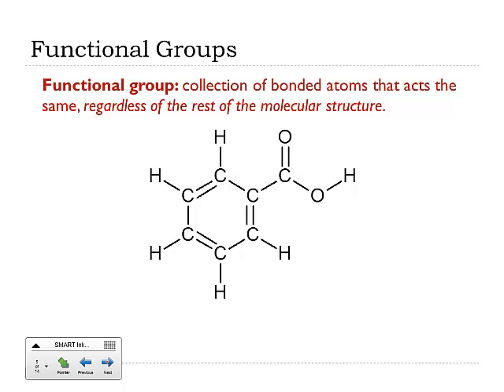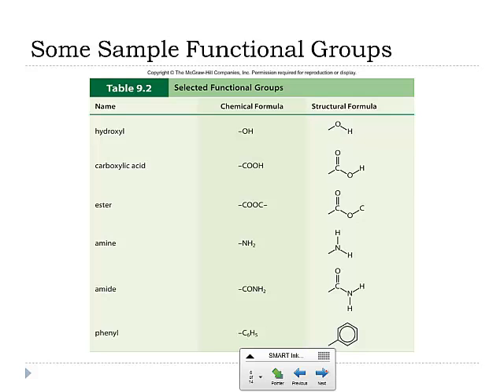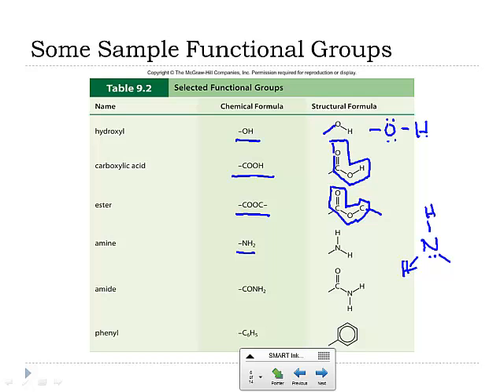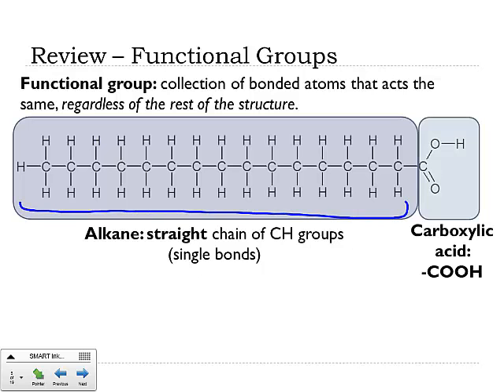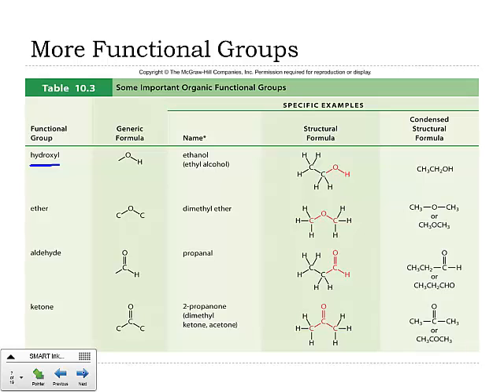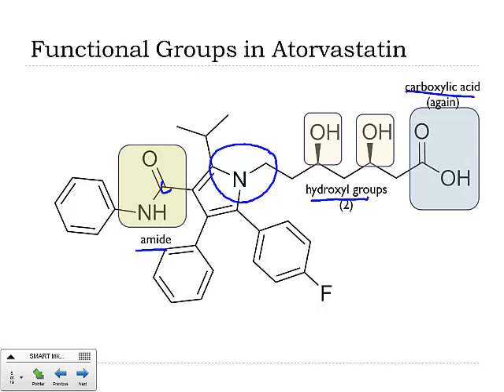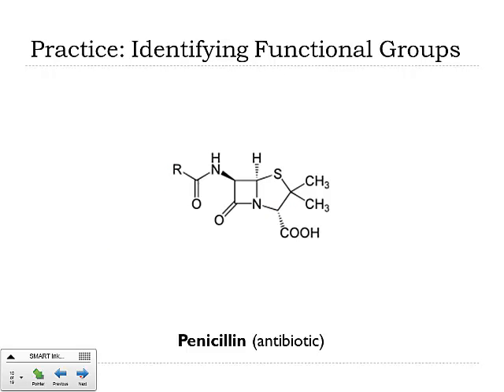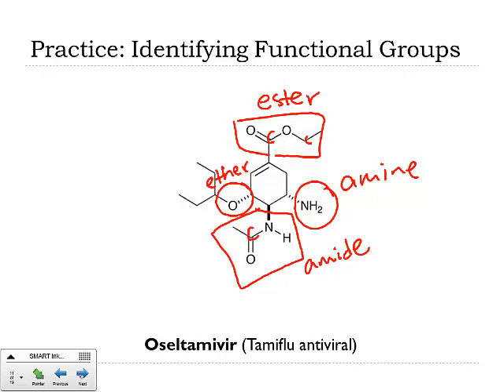Functional Groups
summary of functional groups